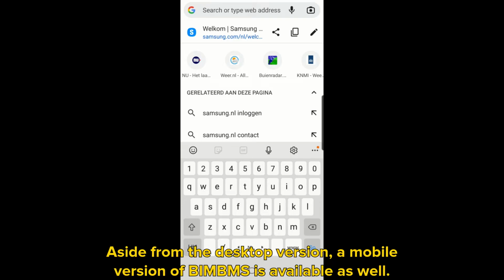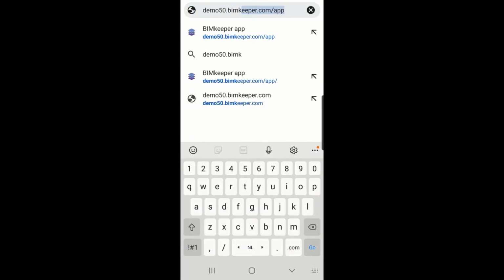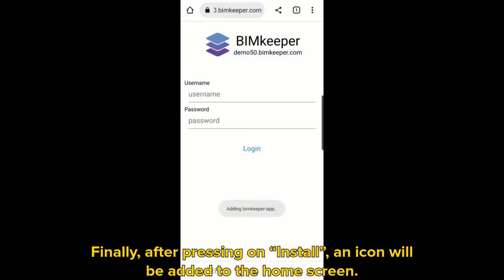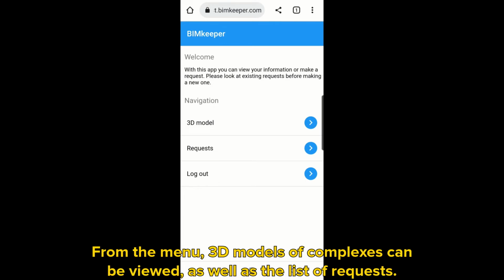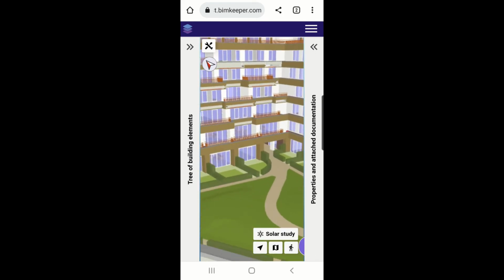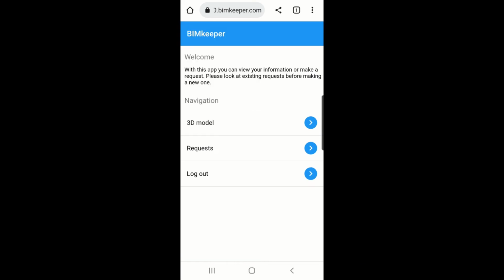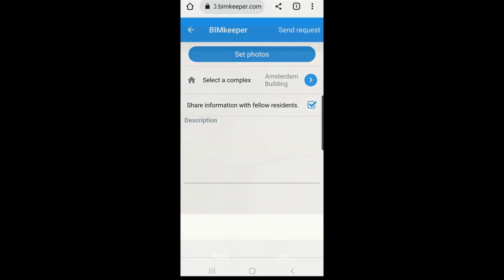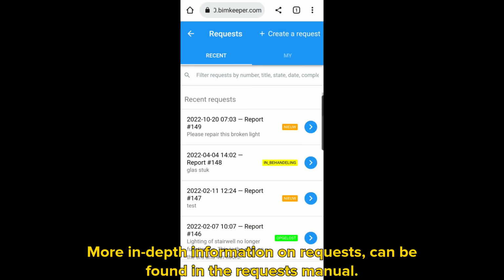Installing the mobile web application, the 3D viewer and creating requests